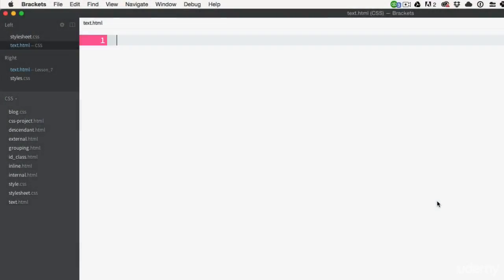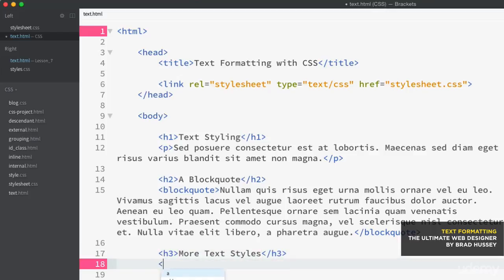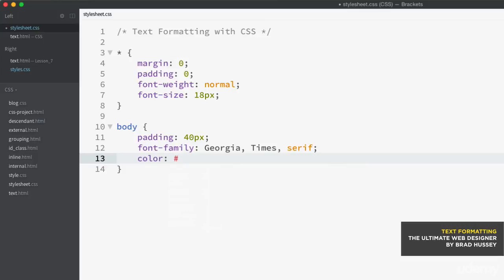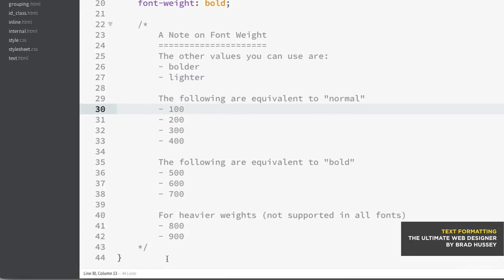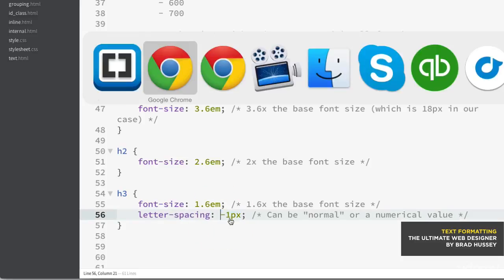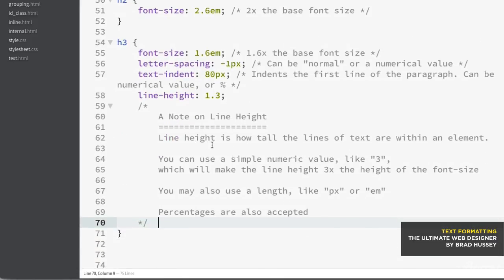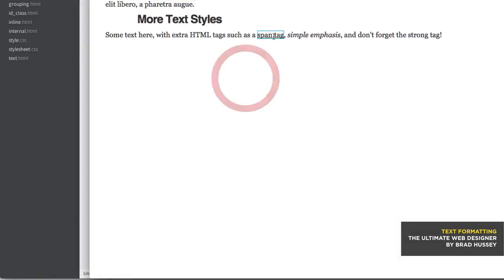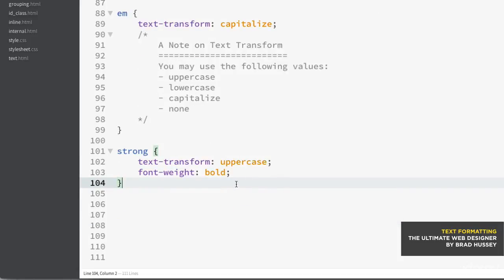003 Text Styling Formatting